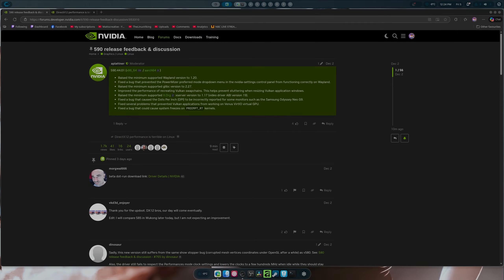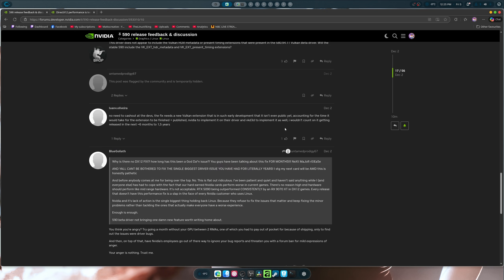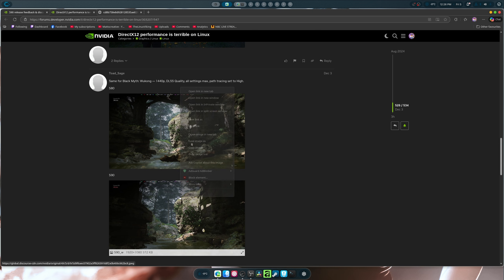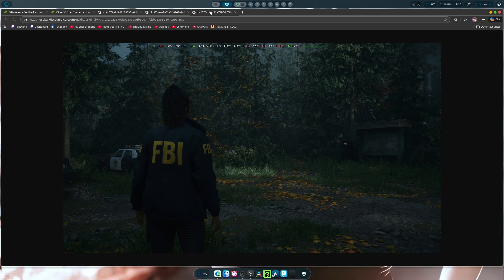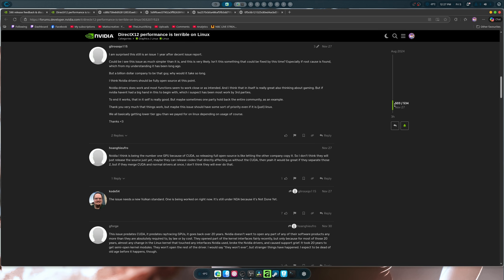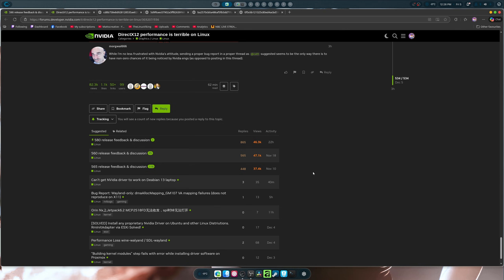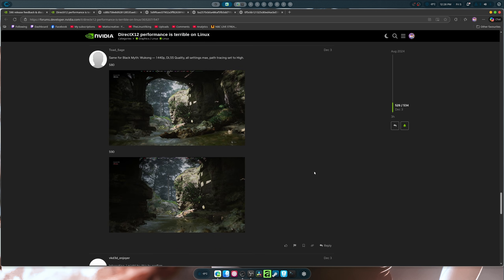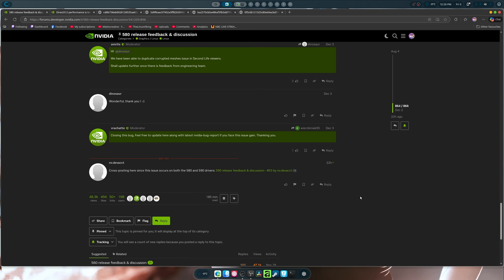This NVIDIA Beta Driver is WORSE Than I Imagined (590.44.01)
SUPPORT
• Monthly Support:

• Bitcoin
bc1ql5ye79ywyhwsedd5m2d93vfsvm2z2kmqrmjwfw

User role is given by default

• Linux and Emulation roles available via emoji reactions
• Wallpapers available in the Wallpaper channel
• SYSTEM SPECS
• OS: CachyOS
• Desktop: Hyprland
• CPU: Ryzen 9 9900X (5.6GHz)
• Memory: 64 GiB DDR5 6000MHz
• Storage: 22TB
• GPU: RTX 5070TI